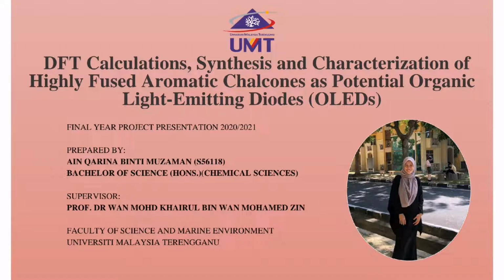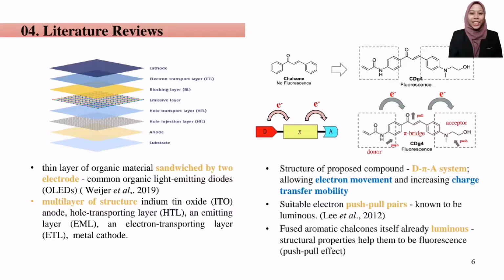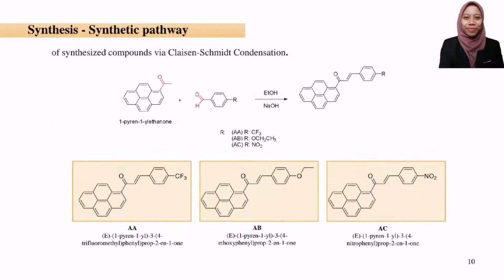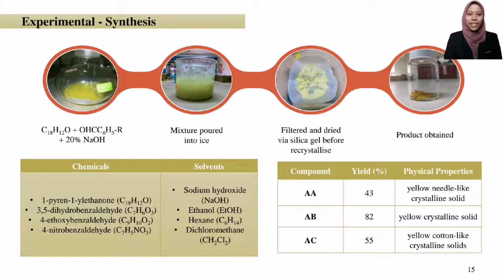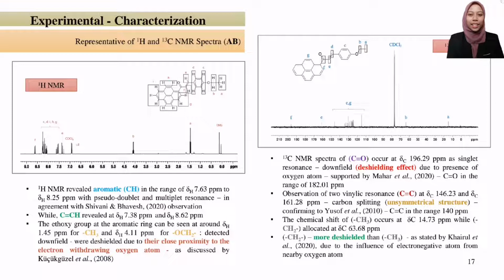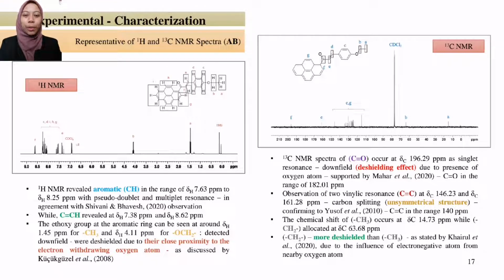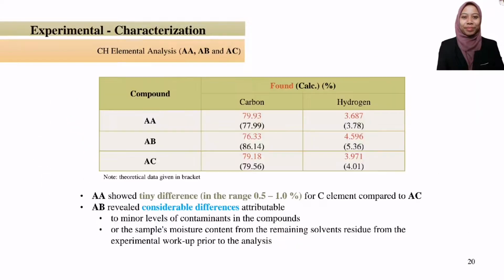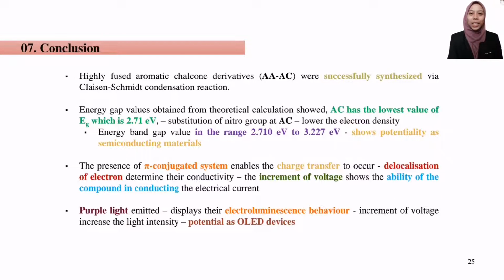FINAL YEAR PROJECT PRESENTATION | S56118